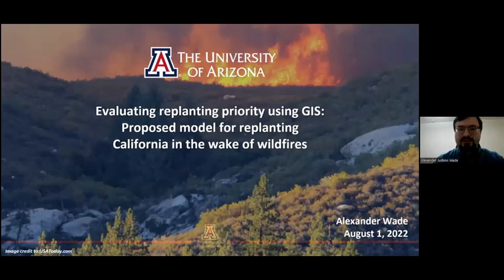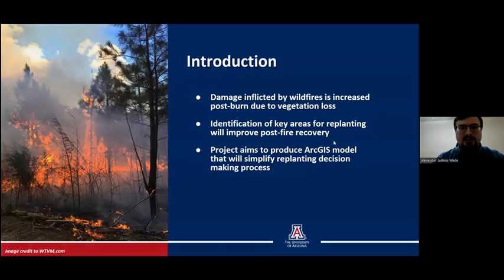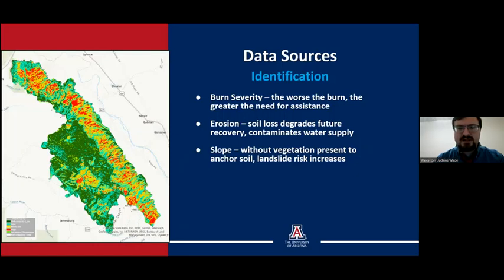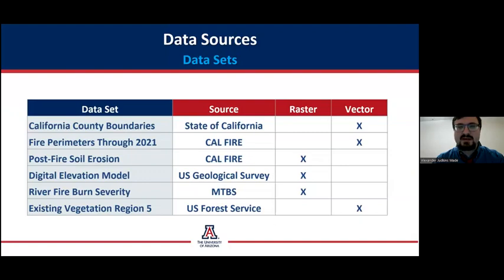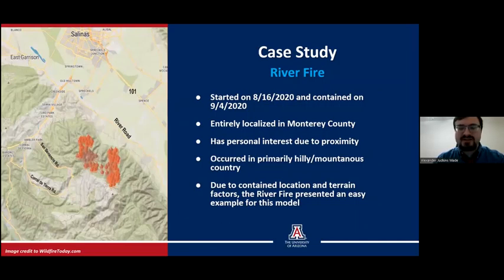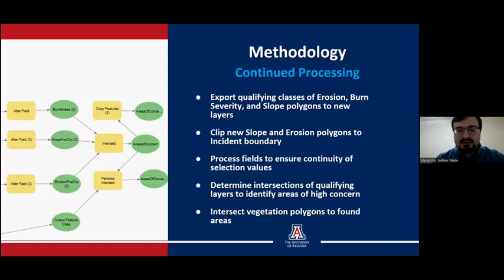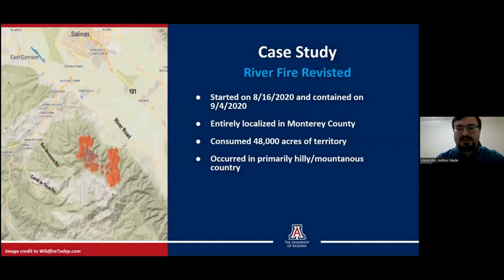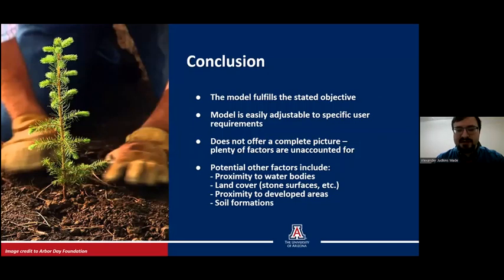AlexanderWade default Trim